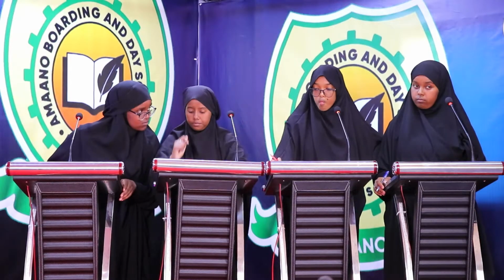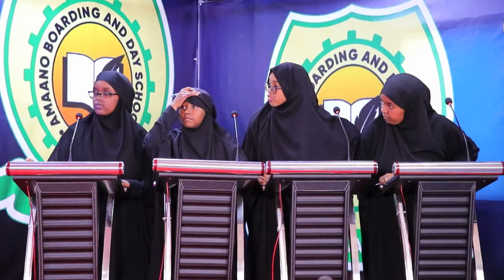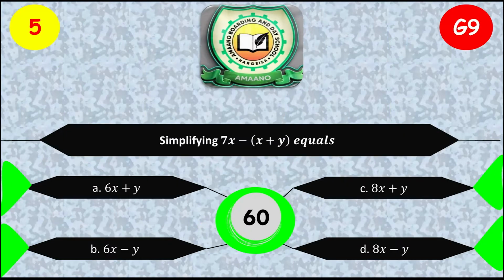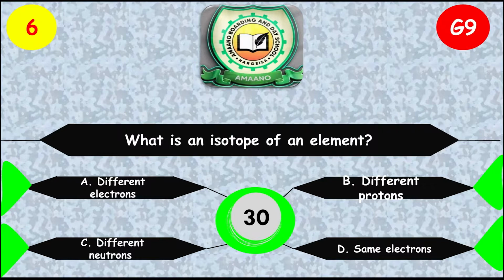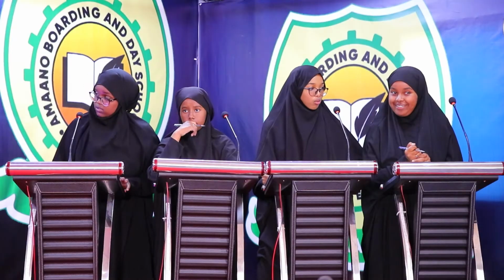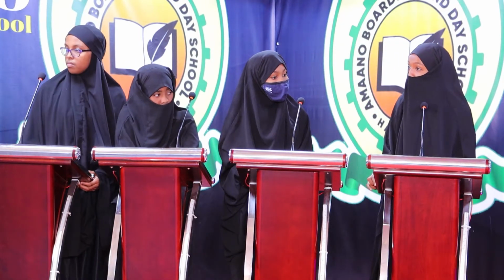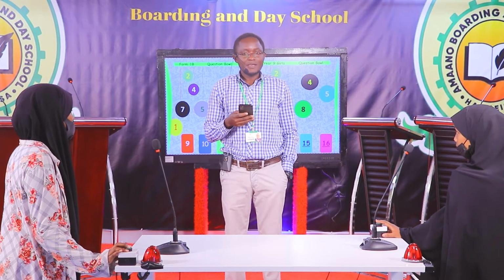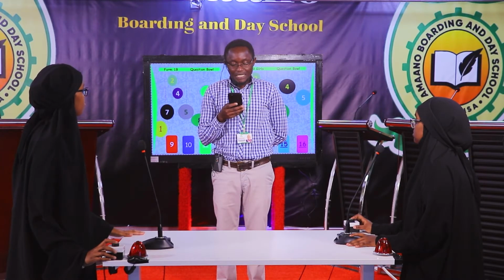Grade 9-Girls vs Form 1-Girls | High School Acadamic competition | Amaano School